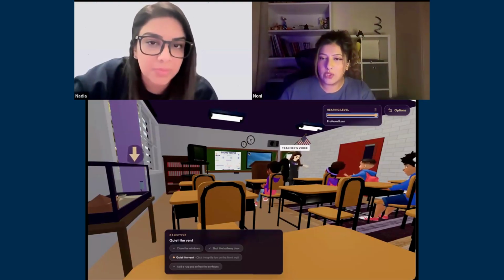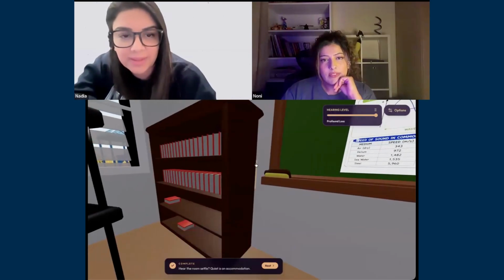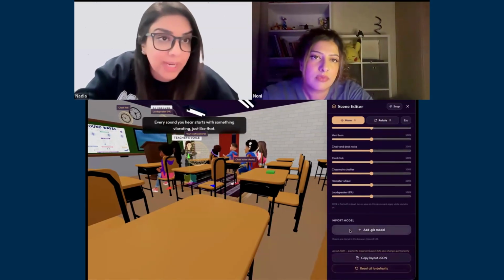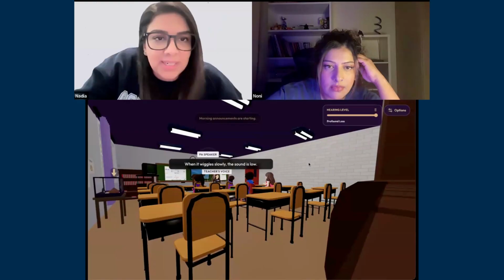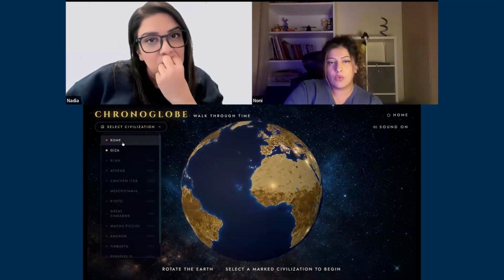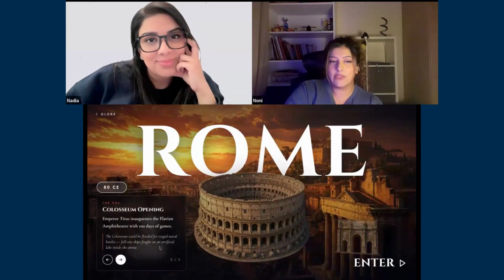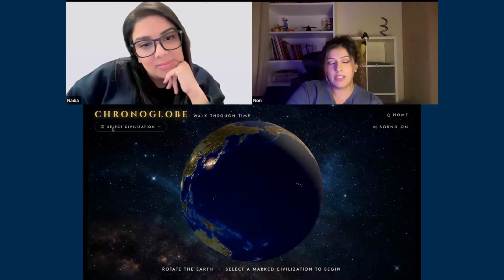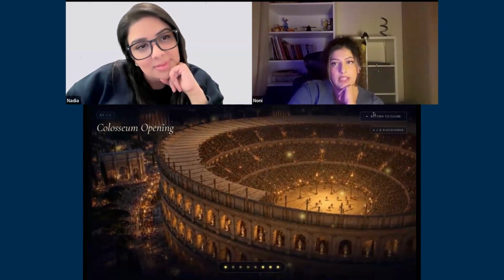Our Replit Designathon Apps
Dive Into Our Designathon Apps
Nadia built a 3D classroom that lets teachers hear what a deaf student hears. Noni built a globe that lets learners travel through history. Both were made in Replit for the Designathon.

In Episode 9, Nadia and Noni demo the apps they built for the Replit Designathon — a design-first building challenge that pushed both of them well outside their comfort zones.

Nadia's entry is Listen Like Me, an interactive 3D classroom simulation that lets teachers experience a school day through the hearing of a student with hearing loss. The simulation includes real classroom sounds, adjustable hearing profiles, environmental controls (windows, doors, vents, rugs), visible sound wave visualizations, and a custom-built scene editor for placing 3D objects. Nadia is already using it with real teachers in her day job.

Noni's entry is an immersive history experience built around an interactive 3D globe. Learners can spin the globe, select a civilization, choose a historical era from a scrolling carousel, and travel through time into that environment. Rome and Giza are already built. Timbuktu, Kyoto, Great Zimbabwe, and Machu Picchu are coming next.

The bigger lesson: The best educational technology doesn't just tell people something — it makes them feel it. Multisensory experiences change what people remember.